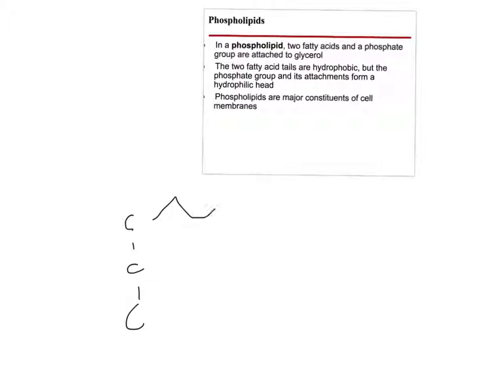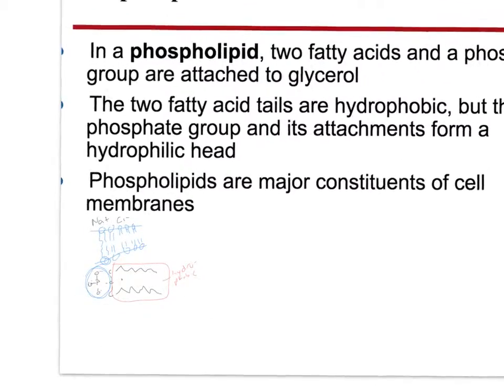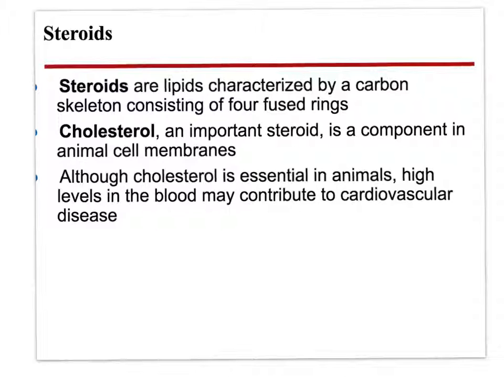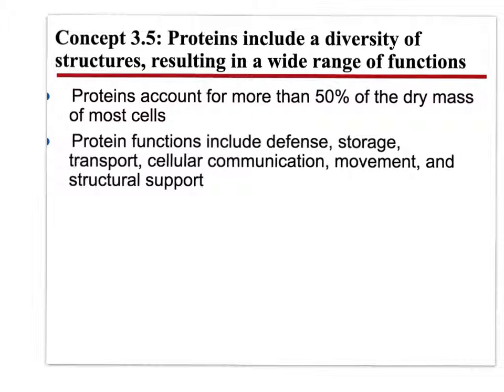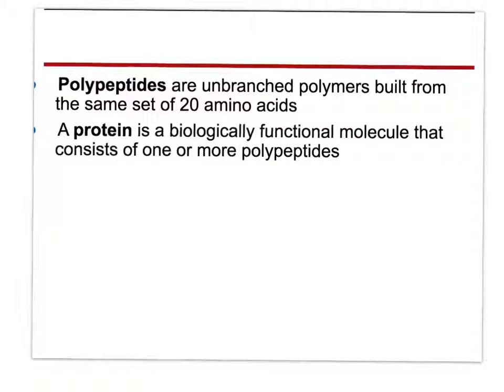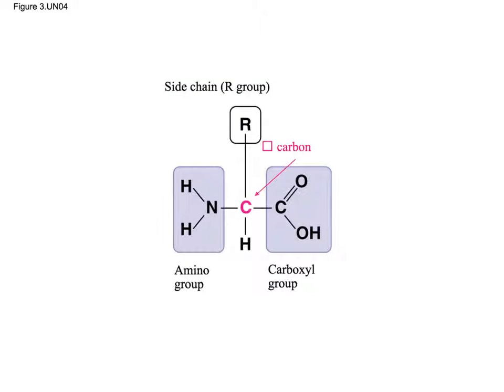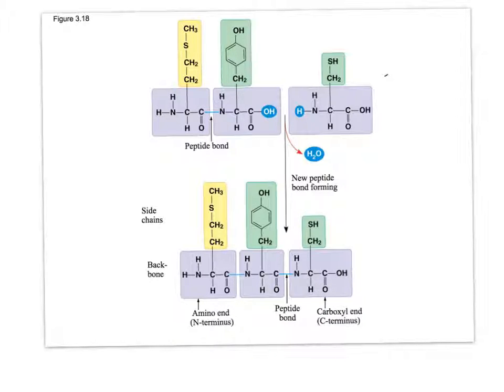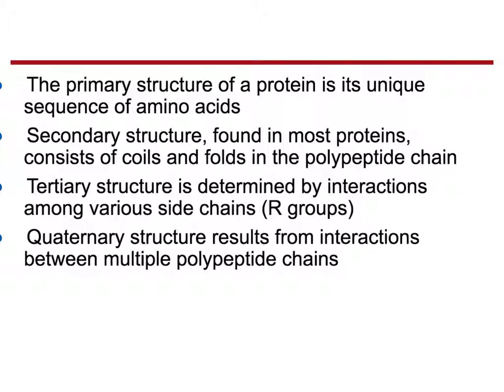lecture 9-25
Description